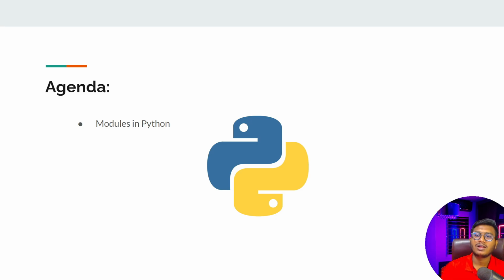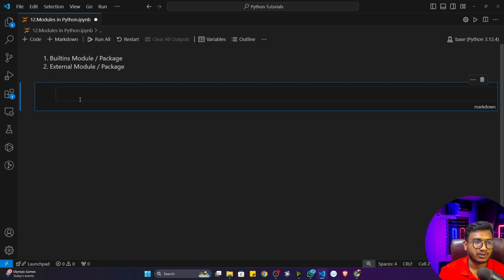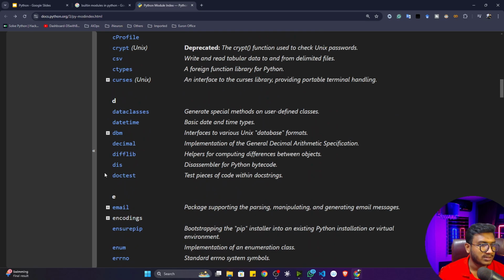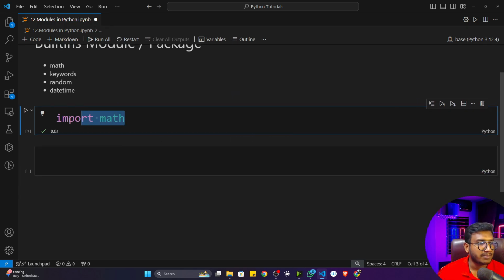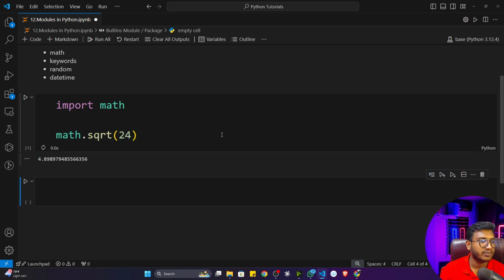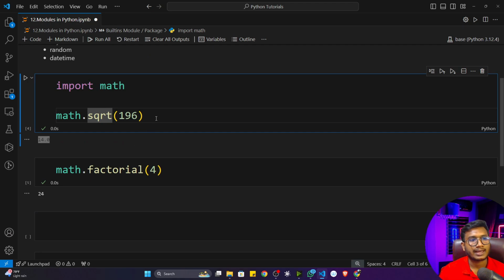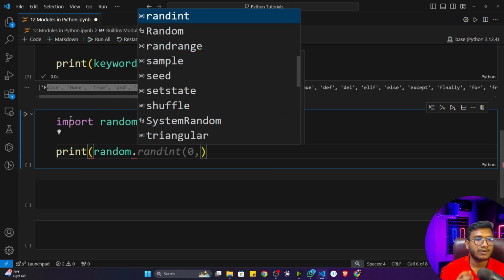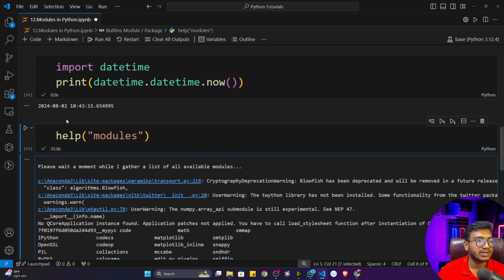Modules in Python | Python for AI #12